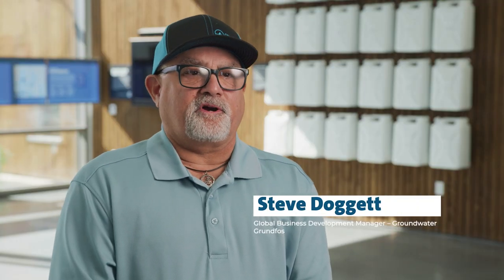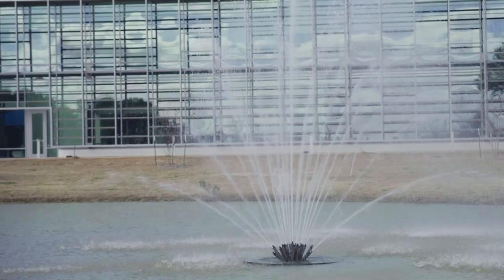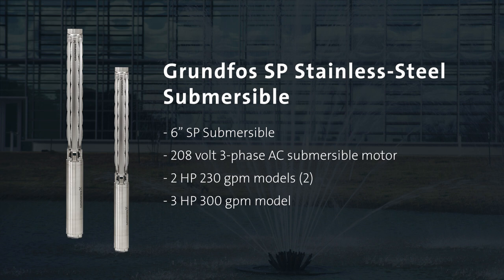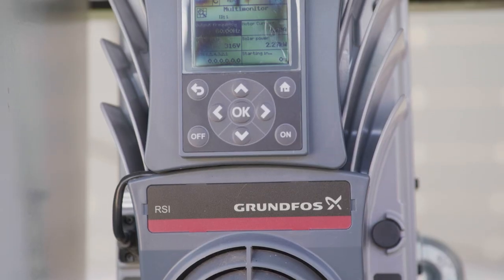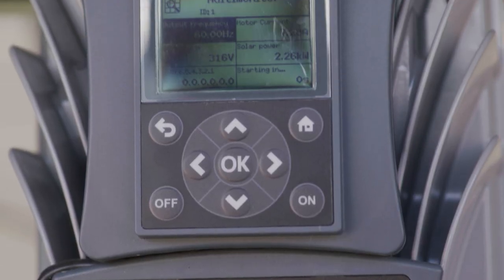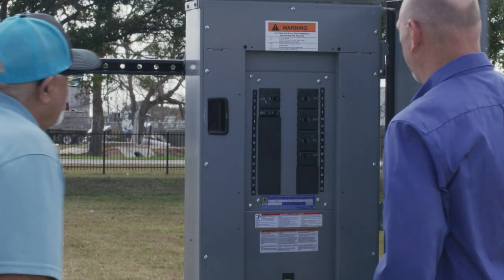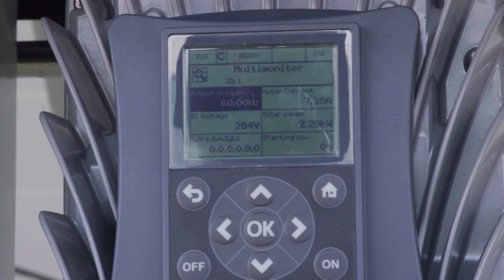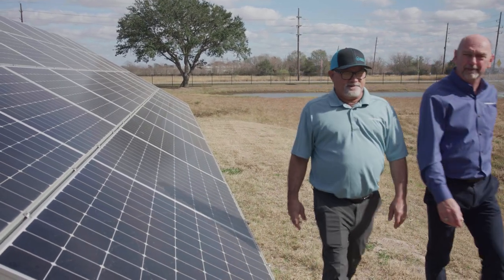Expanding Renewable Energy Powered Pumping with the Grundfos RSI & PowerAdapt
Solar and Renewable energy technology has taken huge strides in the pumping industry, with an increasing number of applications and products being created daily. Tom Drew, Global Business Development Manager of Grundfos Solar Solutions names some of those applications, stating “crop irrigation, fountains for HOAs, water systems for individuals, as well as small communities”. Part of the reason the renewable water technology segment is growing so fast is because of the transition from strictly solar energy to DC and grid supply power.

In 2019, Grundfos started work on a Global Water Utility building in Brookshire, TX. Steve Doggett, Global Business Development Manager, explains some key projects in order to reduce carbon footprint. One key project is the three independently run fountains built in conjunction with Architectural Fountains in Saint Petersburg, Florida. These fountains use Grundfos SP 6’’ submersible pumps with standard 208-volt 3-phase AC submersible motors. The models used were: (2) 2HP 230 GPM and (1) 3 HP 300 GPM. In order to ensure efficiency and power the system is run through a PowerAdapt, which allows the Renewable Solar Inverter (RSI) to blend AC and DC power and ensure that DC power is used first.